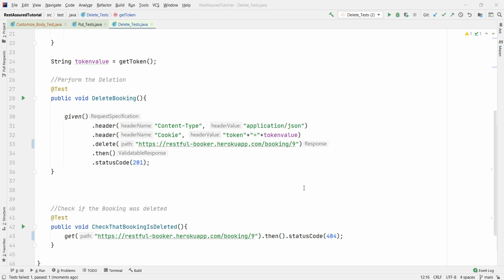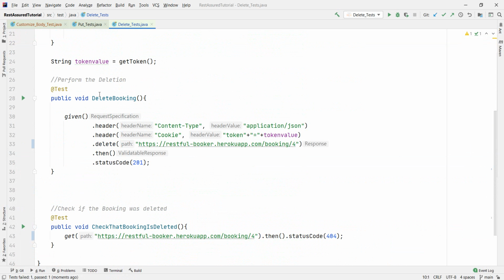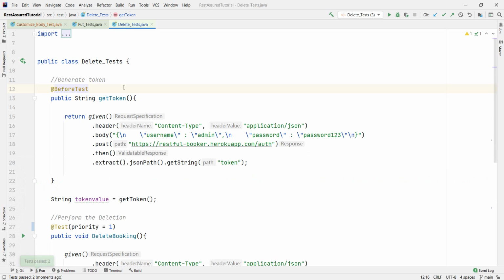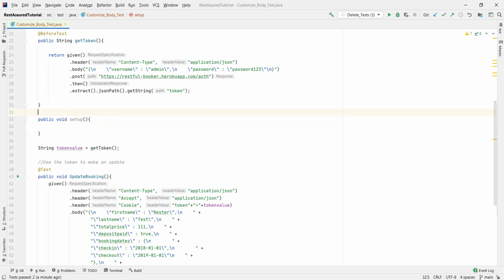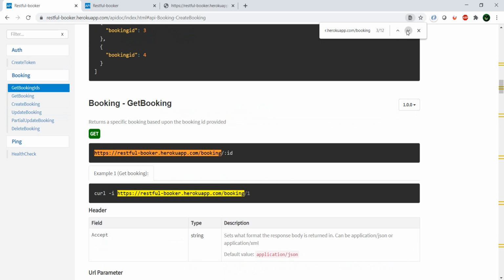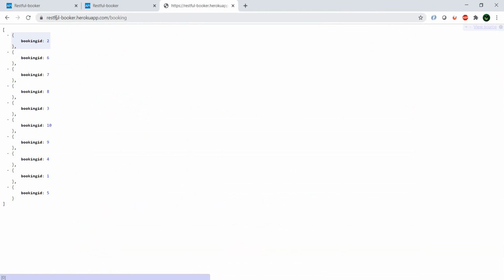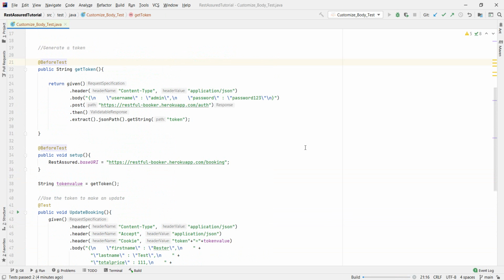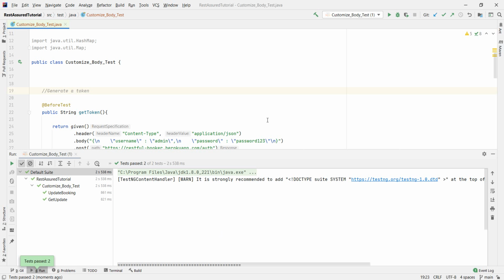Setting the Order of Test Right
Priority
Base URI